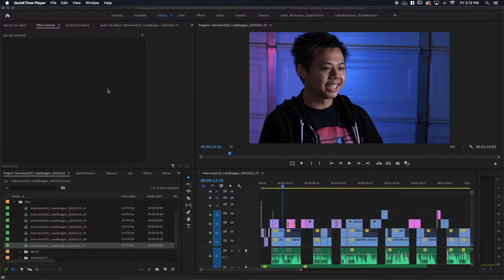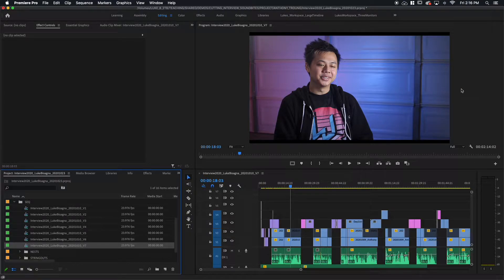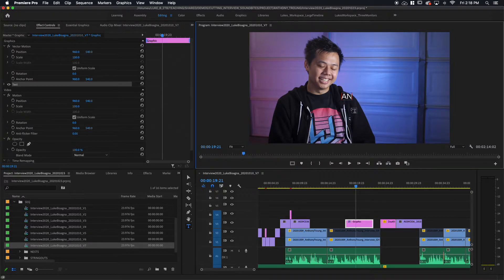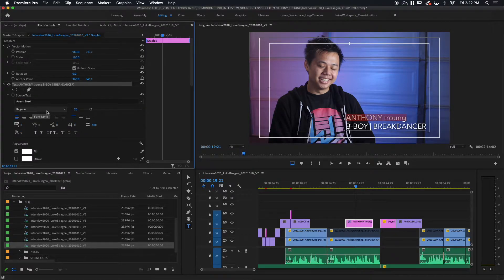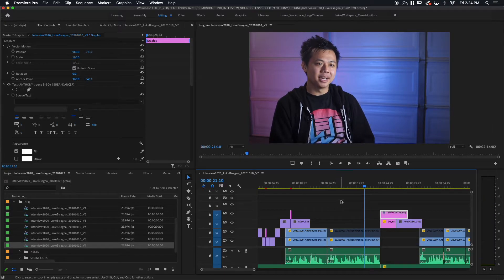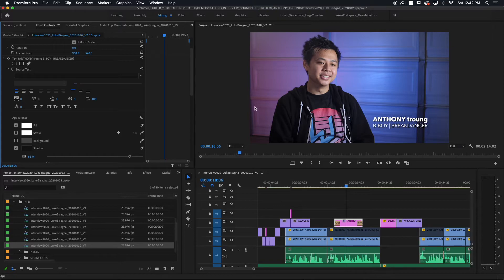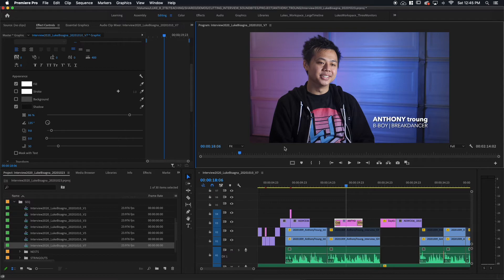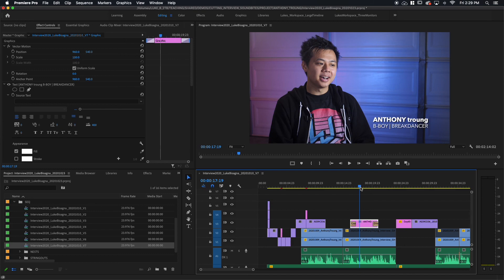DIG190 | Editing Your Interview: Creating a Simple Lower-Third